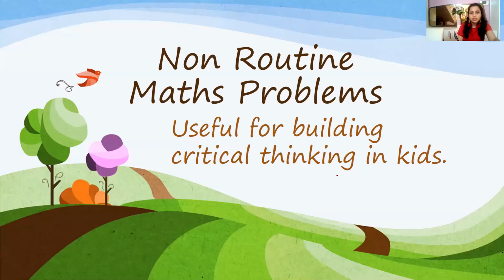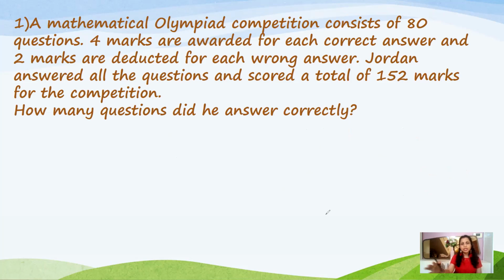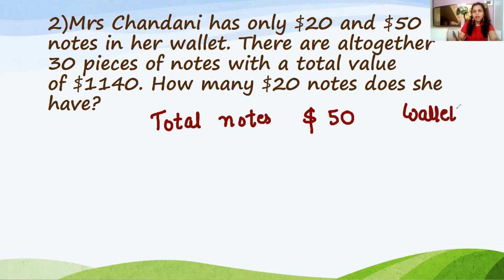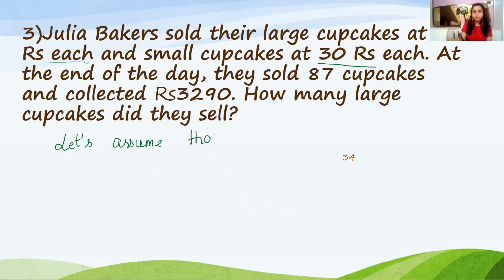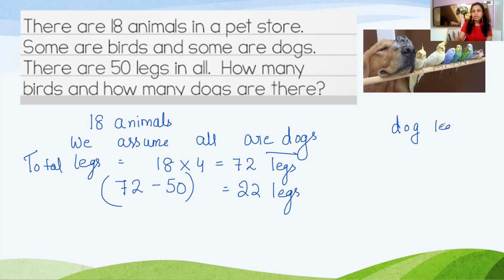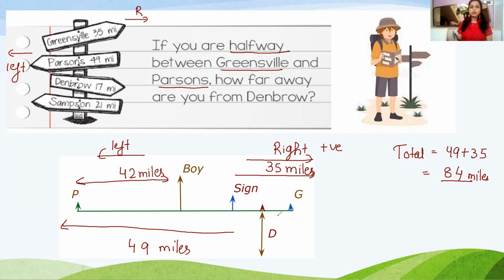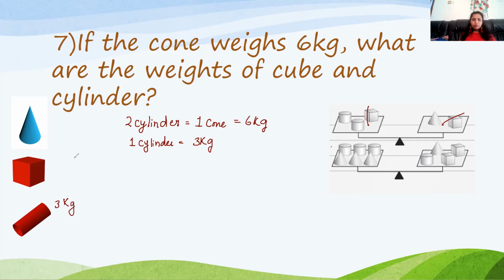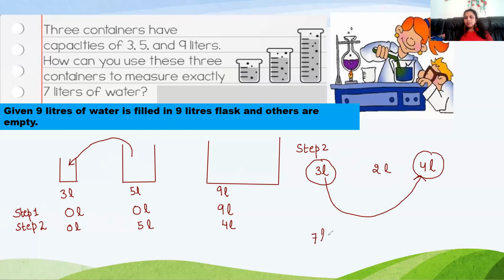Non Routine Maths by A very friendly approach